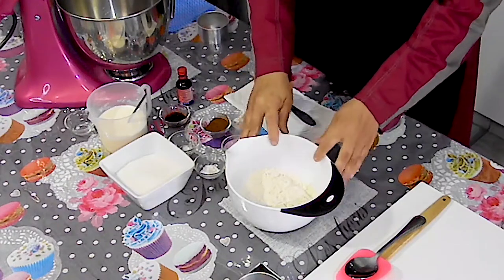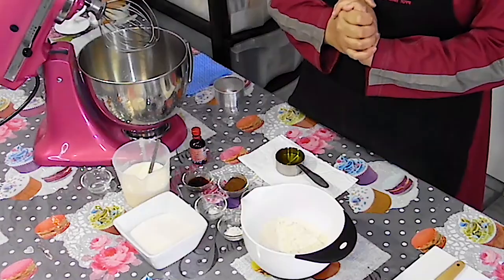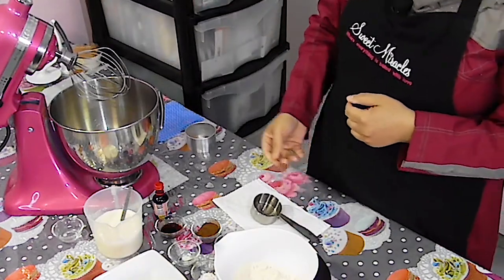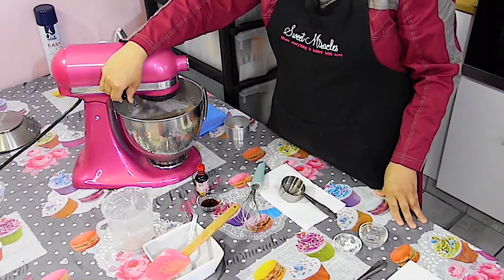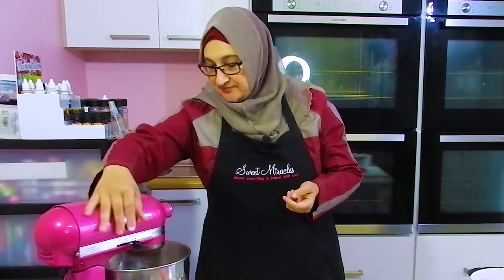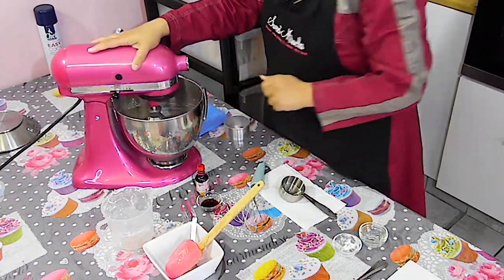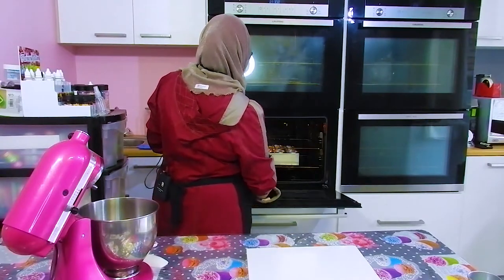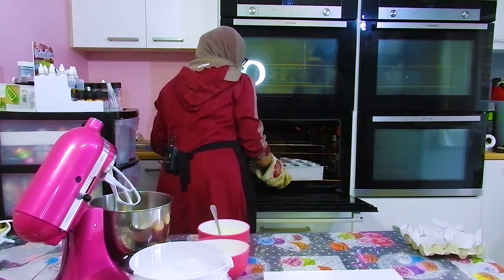Red Velvet Mini Cakes by Basheera Fakier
Sweet Maricles produced a special video blog for Eid. Learn how to make Red velvet mini cakes for that special day